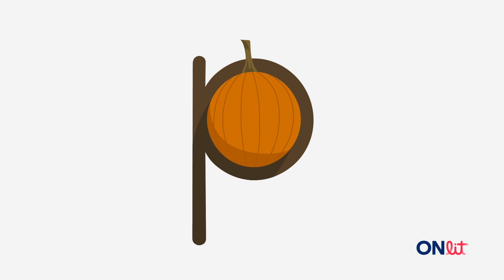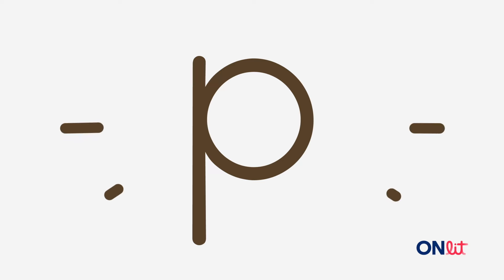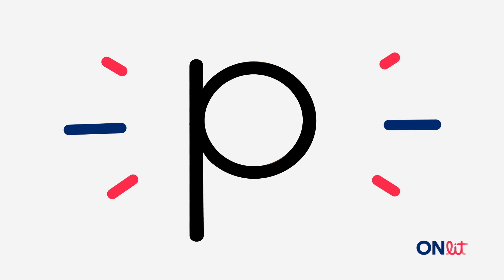Embedded Mnemonic - P Instructional Video